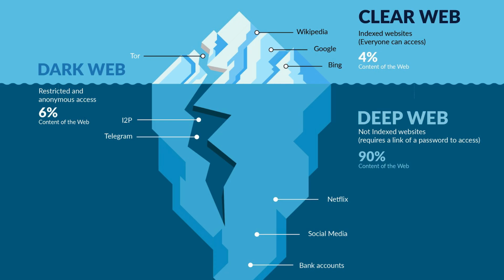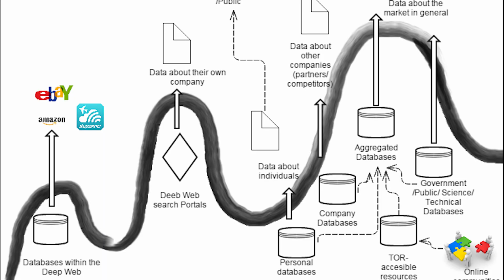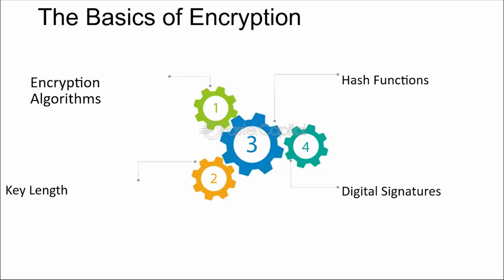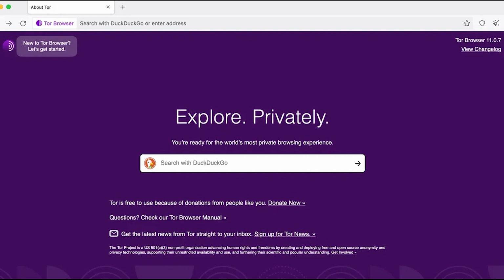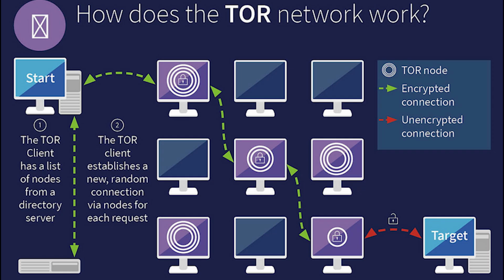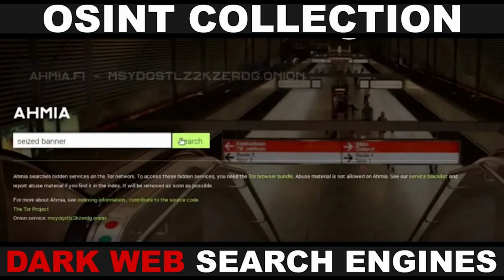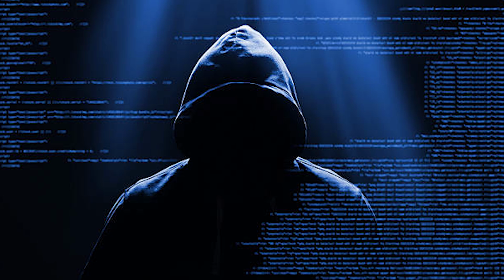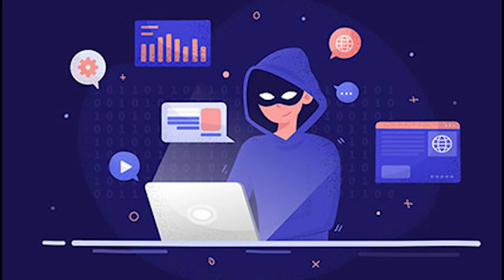Unveiling the Dark WebUnveiling the Dark Web